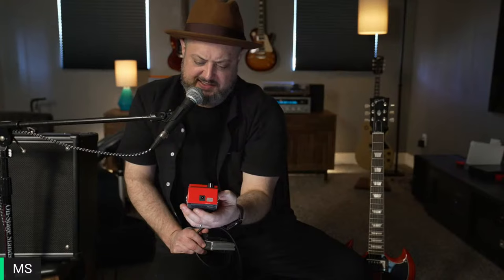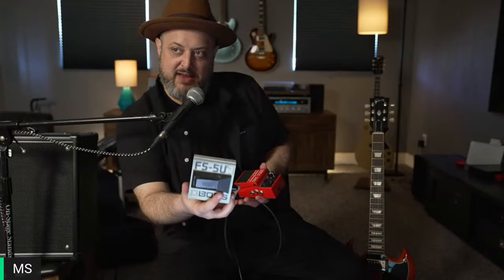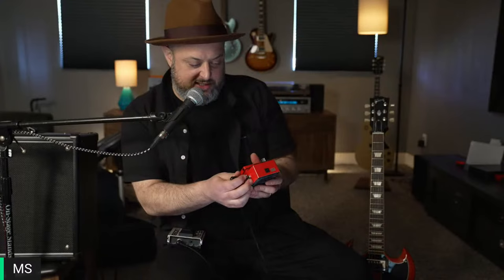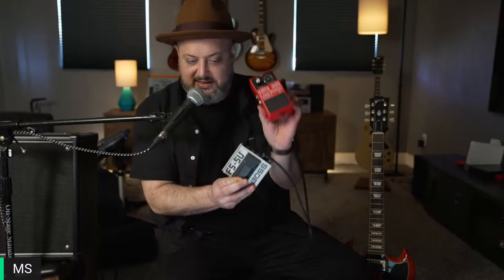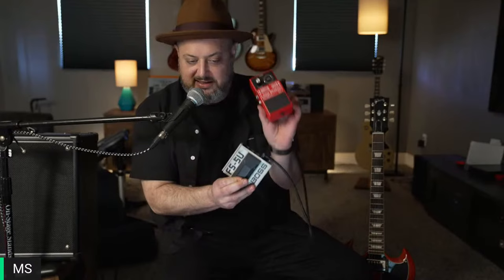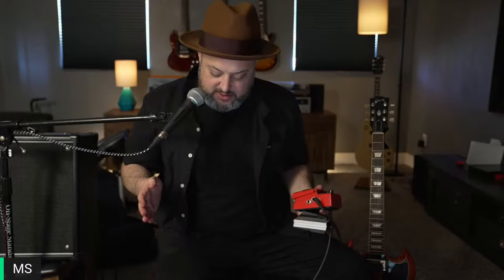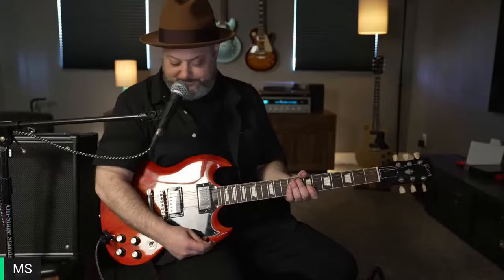How To Use Your Looper Like a PRO!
Showing you guys how to get the BEST use out of your guitar looper. Check it out!